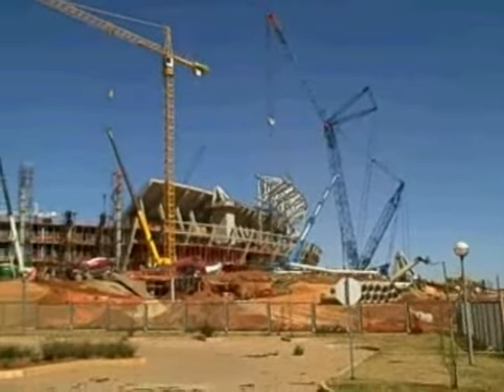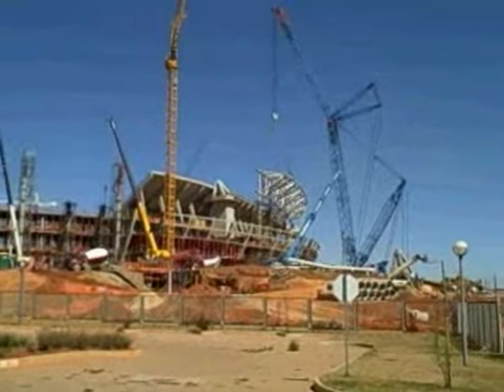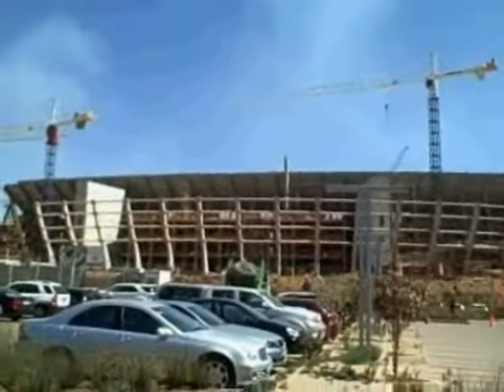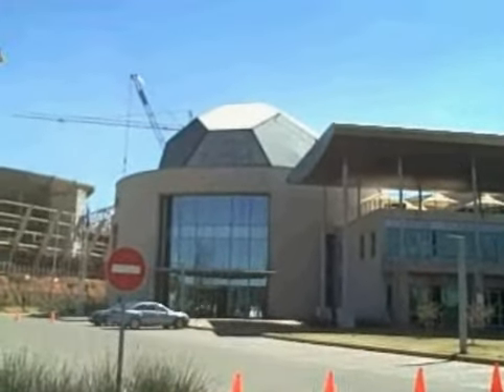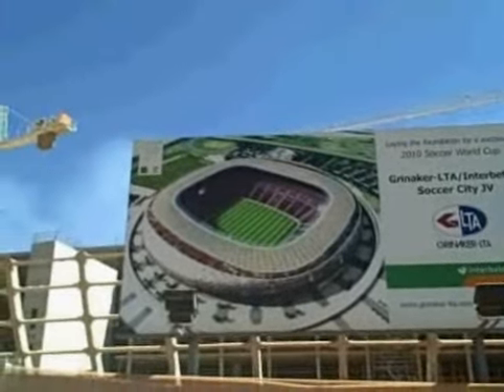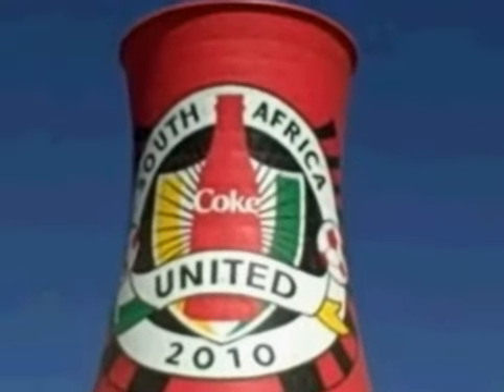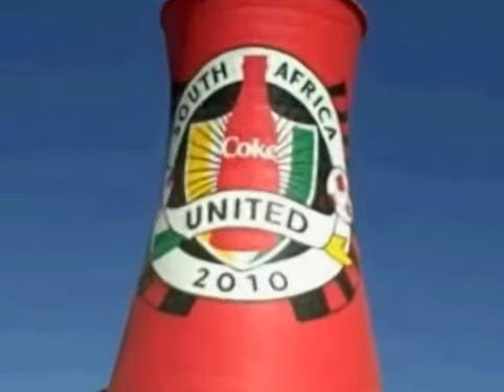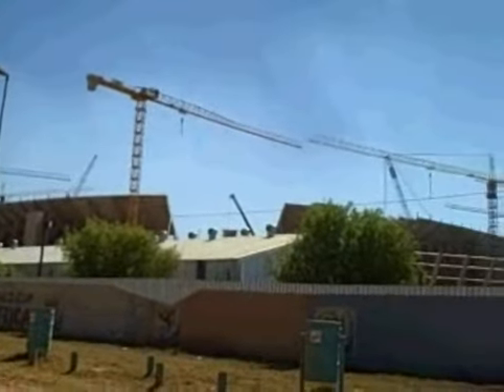South Africa 2010 site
A look at the site being prepared for the 2010 World Cup in Johannesberg, South Africa. Recorded on September 01, 2008 using a Flip Video camcorder.